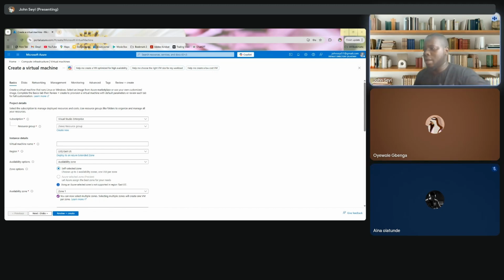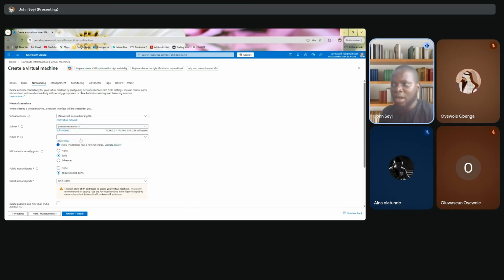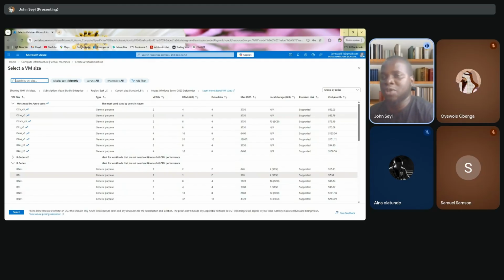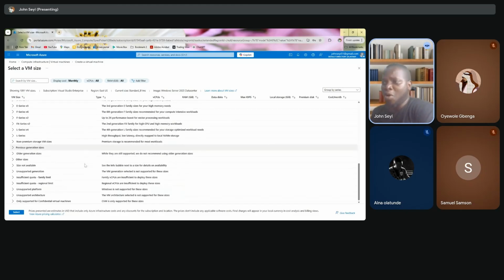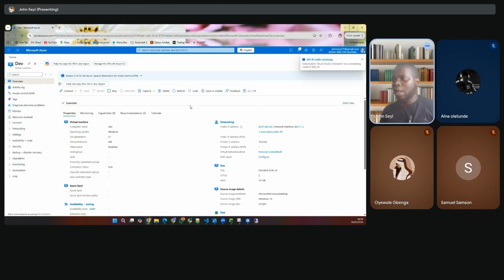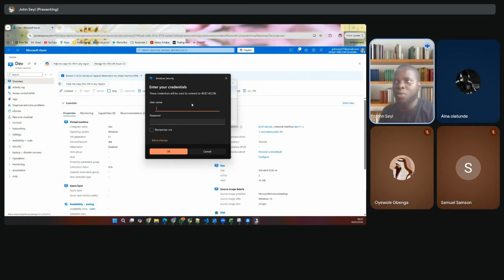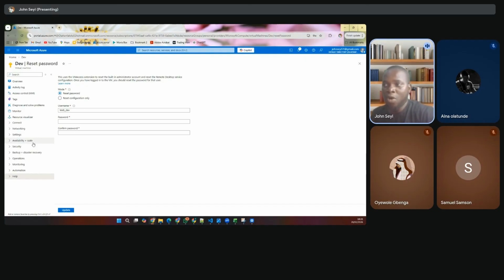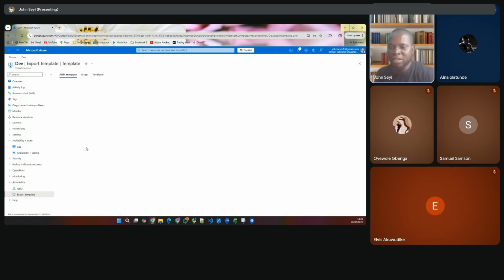Azure Virtual Machine 2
Azure VMs fall under the Infrastructure as a Service (IaaS) model, meaning Microsoft manages the underlying physical infrastructure, while you manage the OS, applications, and runtime environment.

With Azure VMs, you can:

Host web applications

Run enterprise workloads

Deploy development and testing environments

Lift-and-shift on-premises servers to the cloud

Azure offers different VM sizes optimized for various workloads, including:

General purpose

Compute optimized

Memory optimized

Storage optimized

GPU-based VMs